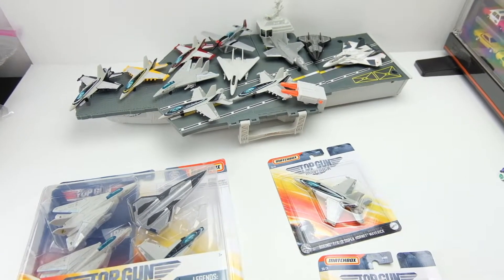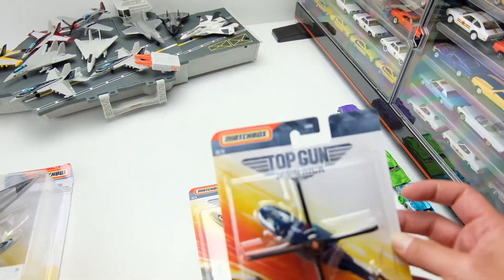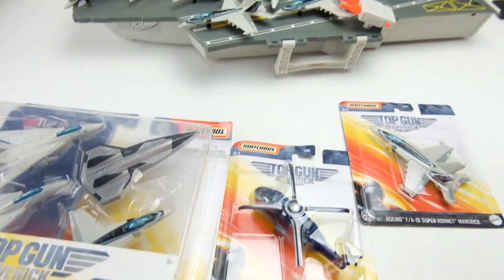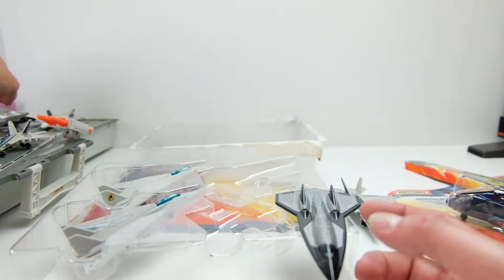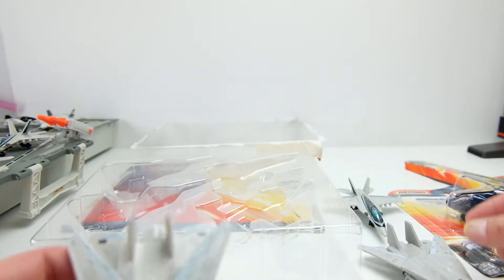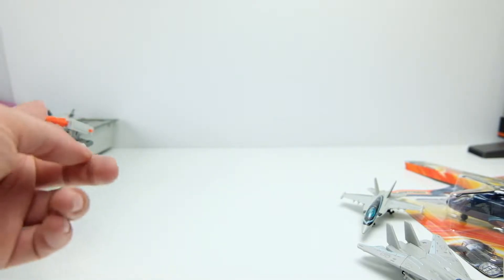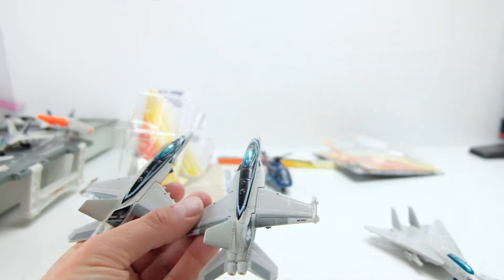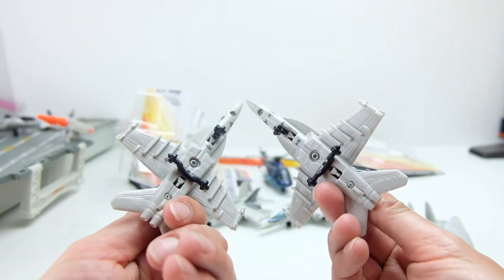Matchbox Top Gun Maverick Update! Legends: Past & Present 4-pack, Mission Chopper, and Maverick F/18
In this video I unbox the Top Gun Maverick Legends four pack, Mission Chopper (30/31), and the four release of the Maverick F/18 (31/31). The numbers on the individual cards are all over the place and these releases account for the third different number series (the first were out of 15, the P-41 card says out of 16, and now these two say out of 31...so who knows how many there will actually be released -- only time will tell!

HELP SUPPORT THIS CHANNEL by purchasing some Matchbox Top Gun Maverick diecasts on eBay using my affiliate link - it doesn’t add any additional costs and gives me a few cents for helping with the sale